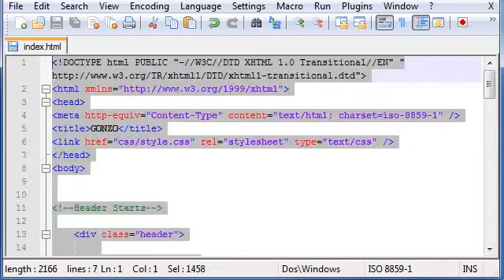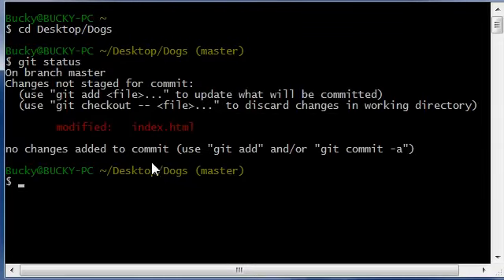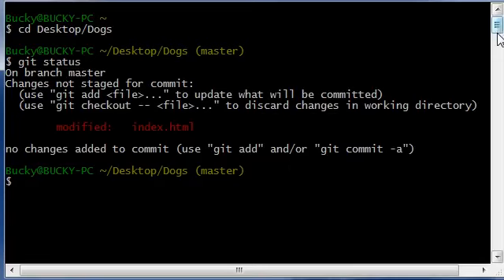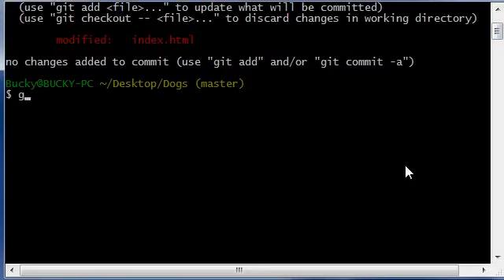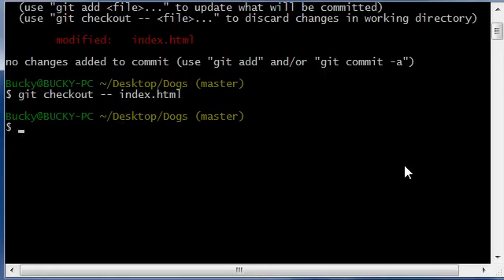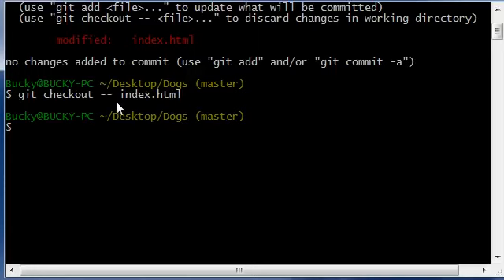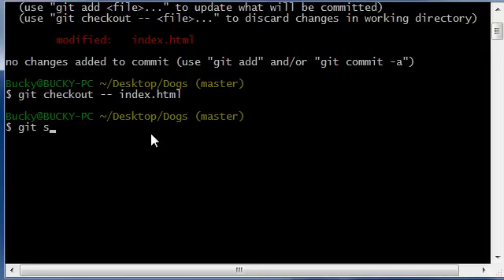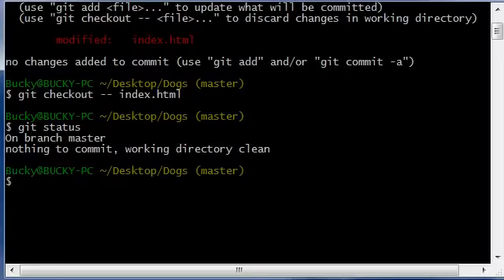Git Tutorial 14 Checkout this video Git it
Checkout this video Git it